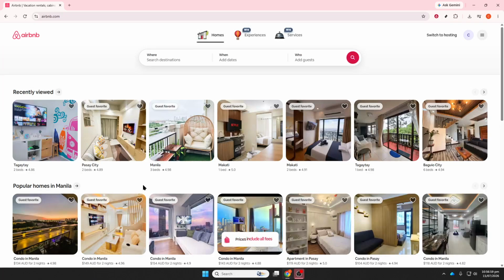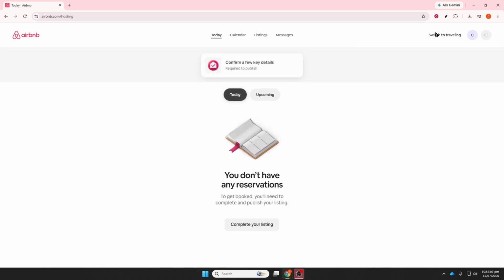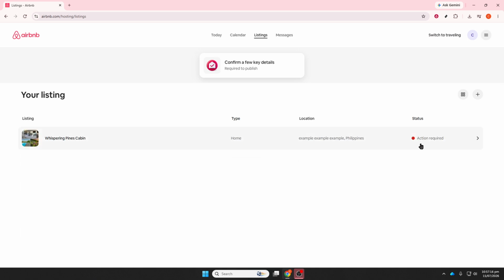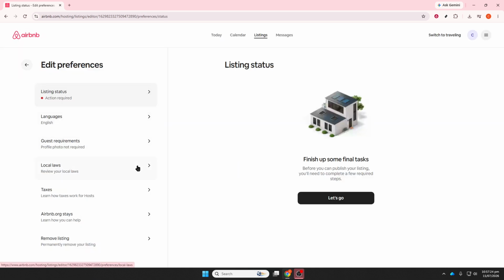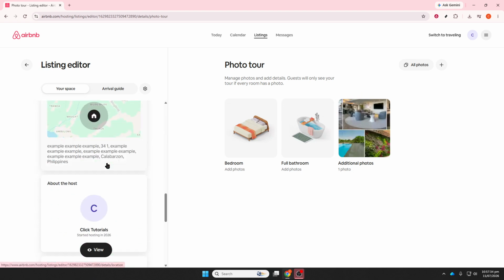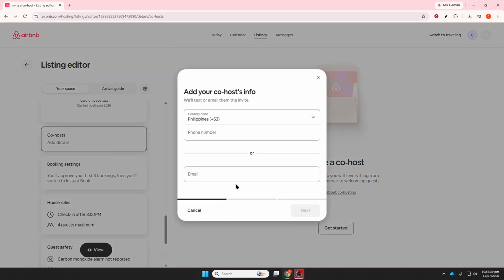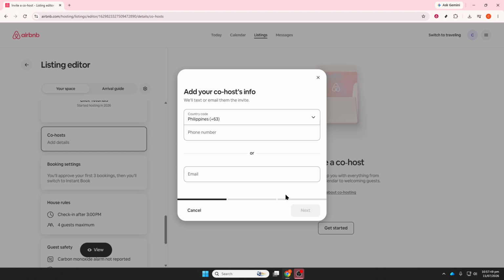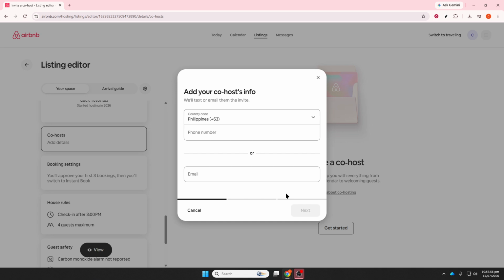How To Invite Co Host In Airbnb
Want to invite a co-host on Airbnb? In this step-by-step tutorial, you'll learn how to add a co-host to your Airbnb listing, manage permissions, and collaborate more efficiently with someone you trust.

Whether you're sharing hosting responsibilities with a family member, friend, or property manager, this guide will show you how to send a co-host invitation, assign roles, and streamline communication to help you manage your Airbnb listing more effectively.

In this video, you'll learn:

How to invite a co-host on Airbnb
How to add a co-host to your listing
How Airbnb co-hosting works
Managing co-host permissions and responsibilities
Tips for successful Airbnb hosting with a co-host

Adding a co-host can make hosting easier by helping with guest communication, reservations, check-ins, and day-to-day property management.